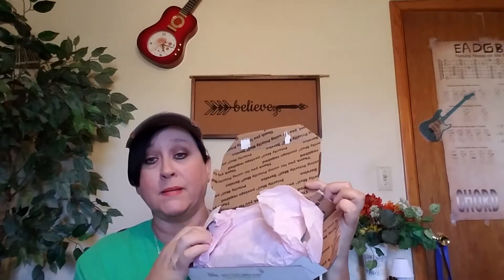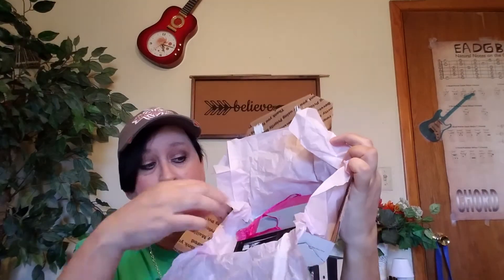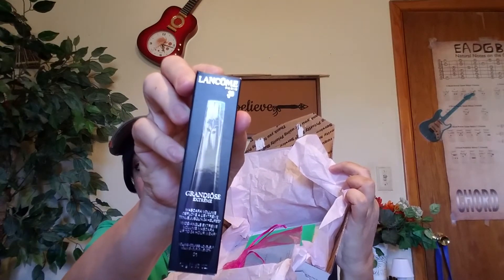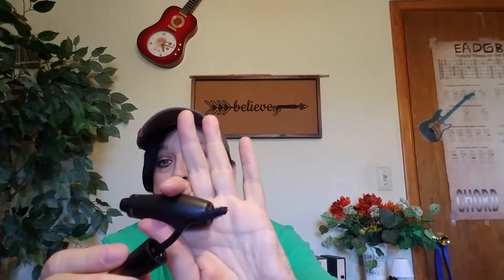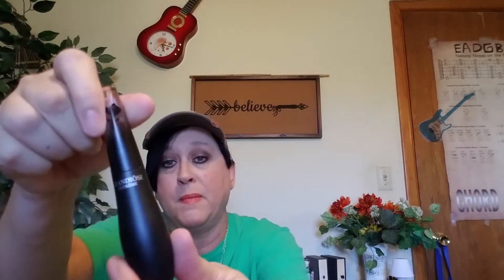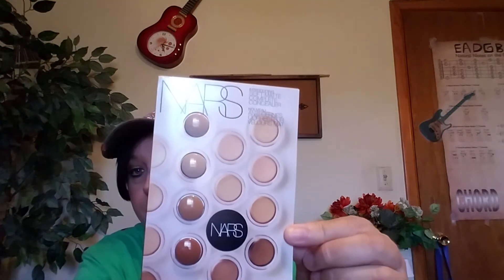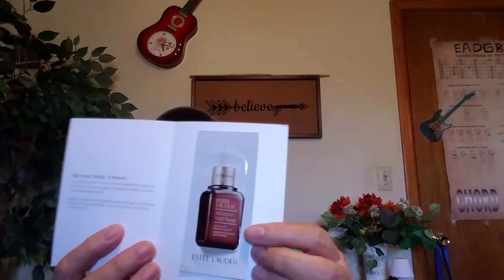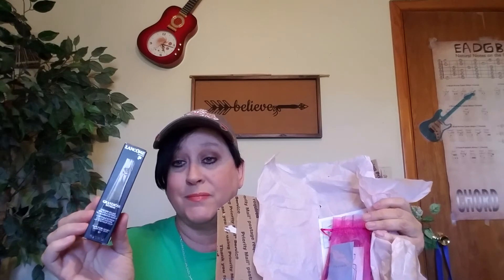Poshmark unboxing Lancome Mascara